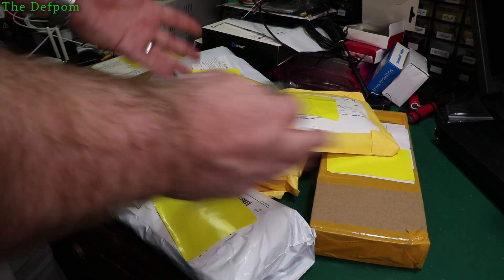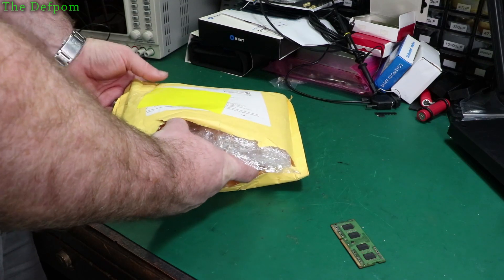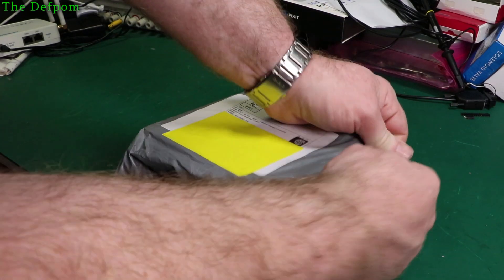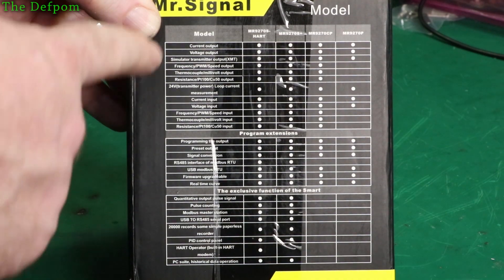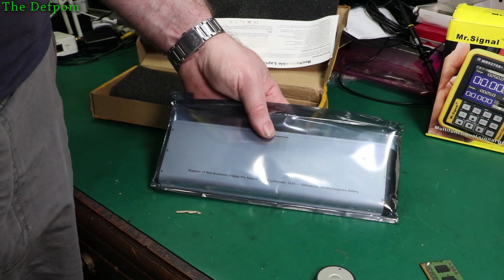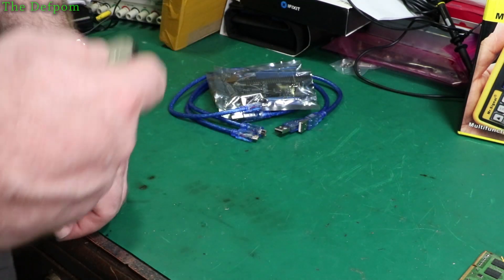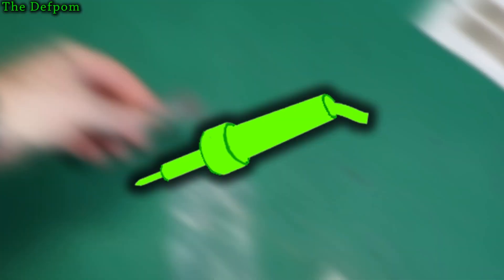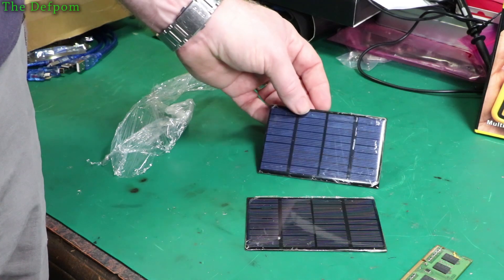#674 Mailbag Monday 13th January 2020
0:06 - Paintless Dent Repair Puller
1:18 - Lilygo T5 ESP32 E-Paper Display
2:33 - Mr Signal MR9270S+ Multifunction Generator
4:18 - A1281 MacBook Pro Battery
5:16 - Arduino Uno R3 328P
5:57 - Ebyte E32-DTU LoRa Modules
6:40 - Ebyte E32 LoRa Modules
8:11 - 1W 9V Solar Panels

Boonton
4220.

Fluke
8842A:
893A.
A90.

HP/Agilent/Keysight
5005A.

Marconi
2022D.
2955.

Siglent
SPL-1008.